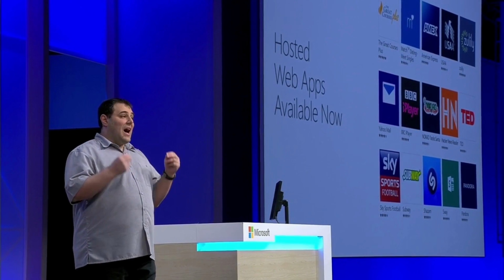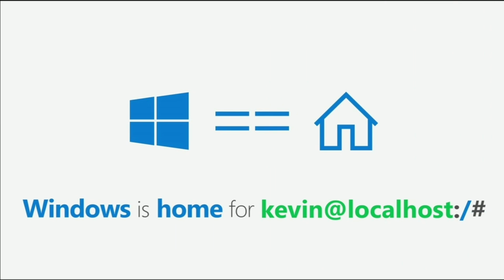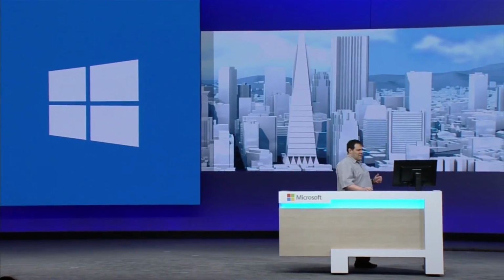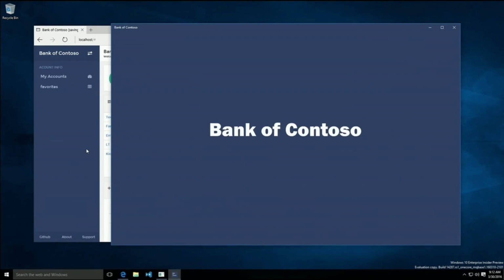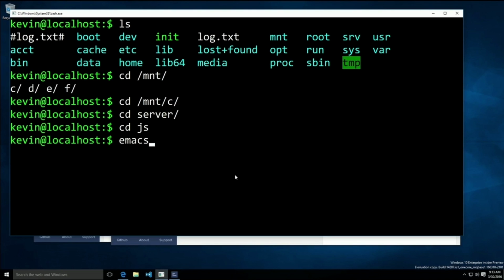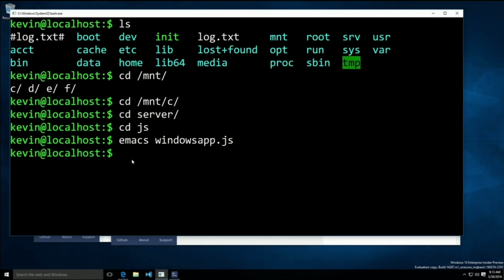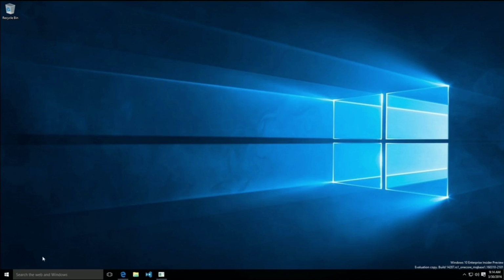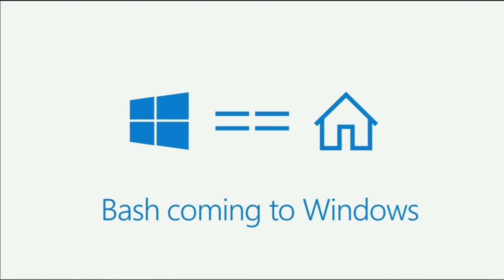Bash coming Natively to Windows 10!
In this video I talk about the recently announced native version of the bash shell on Windows 10. This new update to windows will be coming in the summer and brings the bash shell from Ubuntu with the help of Canonical. This news shows us what the "linux-subsystem" that was rumored coming to Windows a few weeks ago. I hope you enjoy!

Watch This! This video is a demo of bash in Windows and it is a mixture of scary and cool all at the same time!

Info